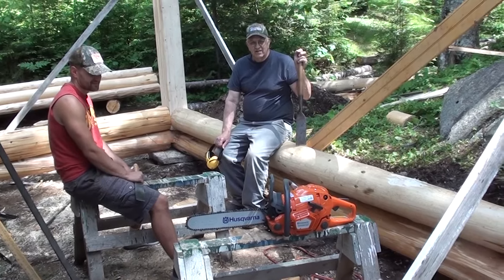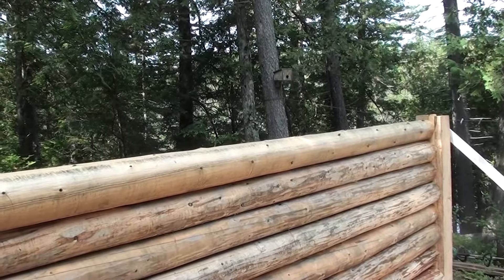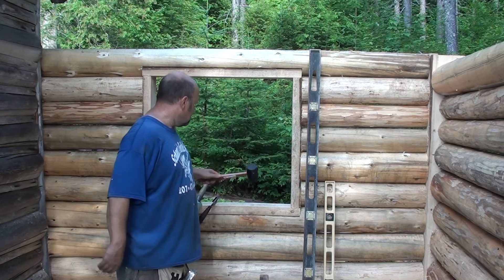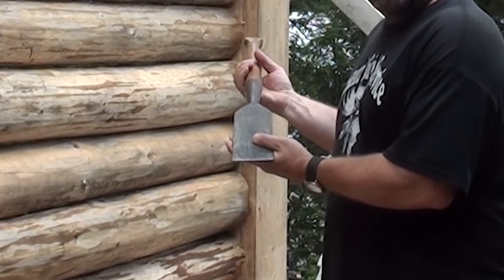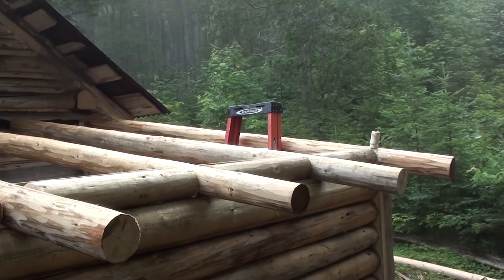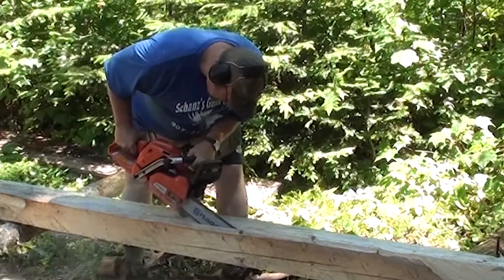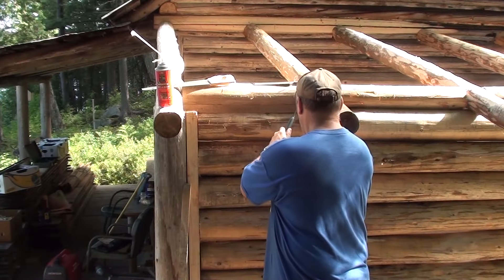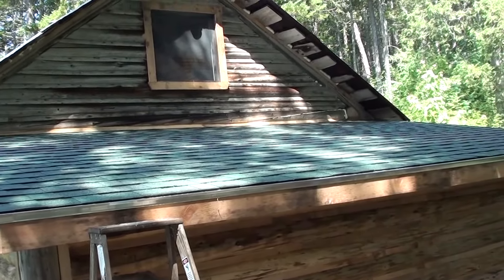Building an Addition on a Remote Maine Camp with Maine Guide Lee Schanz | Part 3 of 4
Maine Guide Lee Schanz, Jr. of Big Woods Bucks demonstrates the process of building an addition on his remote camp in Maine, showcasing essential woodsman and bushcraft skills.

Head over to the Big Woods Bucks website to learn how to track and hunt the big woods